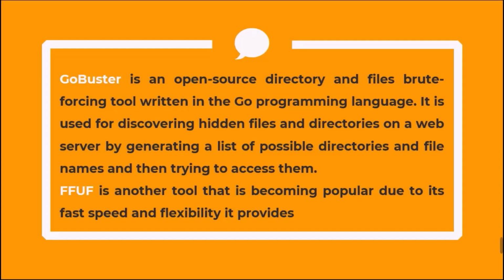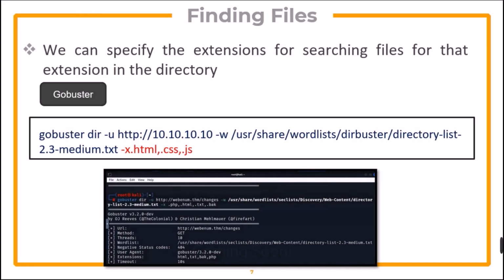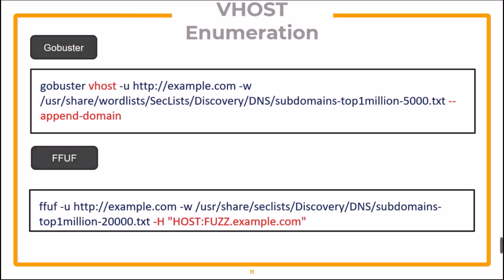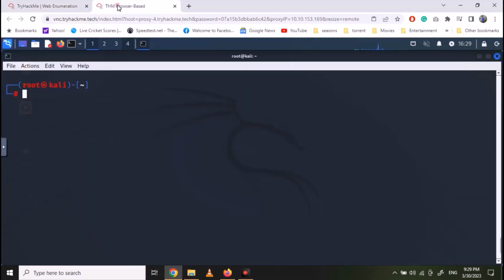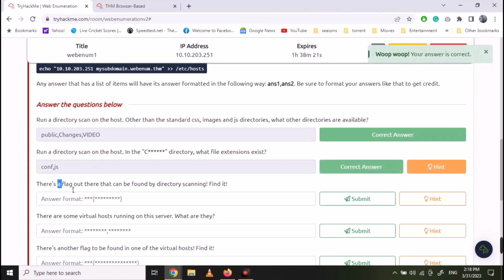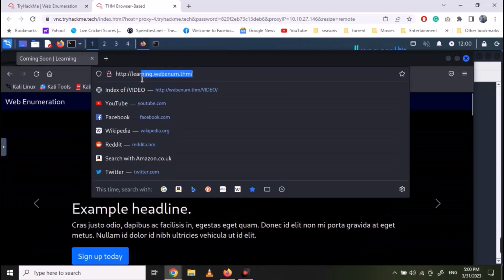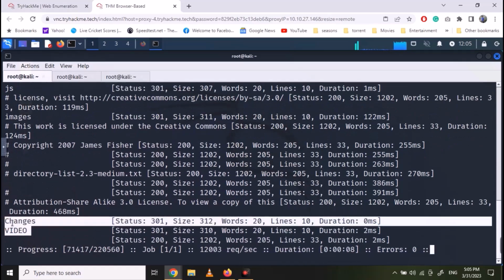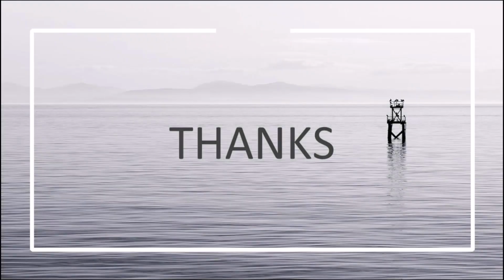Master Directory Bursting & Subdomain Enumeration for Web Pen Testing | GoBuster & FFuf Tutorial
🔍 Unlock Hidden Directories and Subdomains! In this tutorial, we explore the essential techniques of directory bursting and host enumeration, crucial for web penetration testing and bug bounty hunting.

📂 Directory Bursting: Learn how to find hidden directories and files on a web server using GoBuster and FFuf.

🌐 Host Enumeration: Discover how to identify subdomains and virtual hosts to expose potential vulnerabilities.

Tools Covered:
GoBuster: A powerful tool for brute-forcing directories and files.
FFuf: Fast and flexible, ideal for directory and VHost enumeration.
Key Concepts:

Wordlists: Utilize Seclists for effective brute-forcing.
Practical Commands: Step-by-step guide on using GoBuster and FFuf for directory and VHost enumeration.

📘 Demo: Watch our comprehensive demonstration using the Web Enumeration room on TryHackMe. Follow along as we uncover hidden directories, files, and subdomains, and solve real-world pen testing challenges.

What You’ll Learn:
How to install and use GoBuster and FFuf on Kali Linux.
Effective techniques for directory bursting and host enumeration.
Practical examples and commands for real-world application.

1. Practical  Hacking and Pentesting Course for Beginners

2. Complete Windows password hacking course

3. Cracking office files passwords(excel,PowerPoint,word)

4. CEHV13 Practical certification preparation course with hands on labs

5. IoT Hands-on Hacking and Pentesting course for beginners

6. Practical Malware Analysis for Beginners

7. Practical OSINT Course for Beginners

8. Get Practical AI redteaming and hacking course